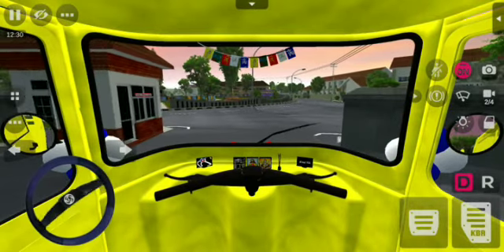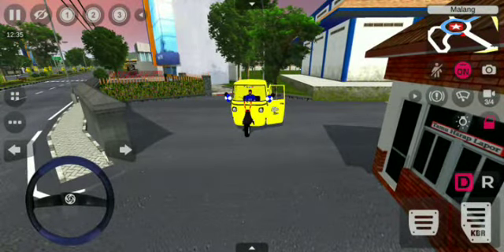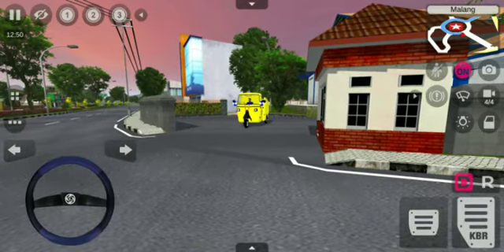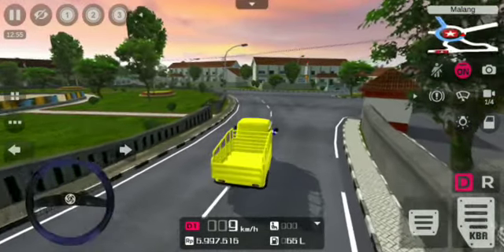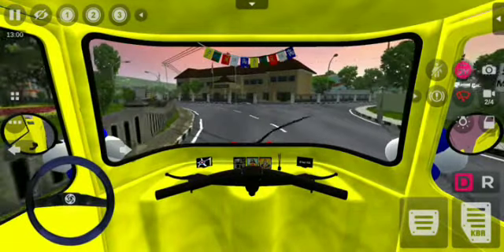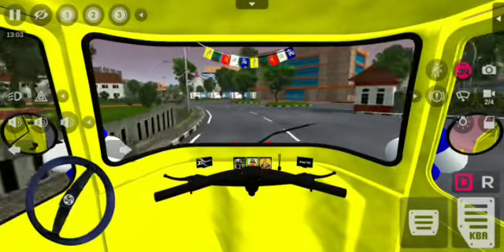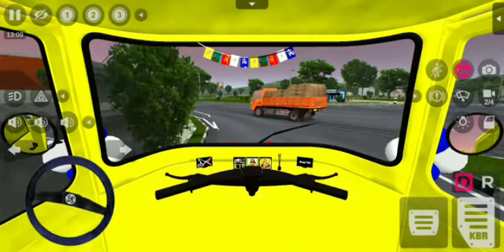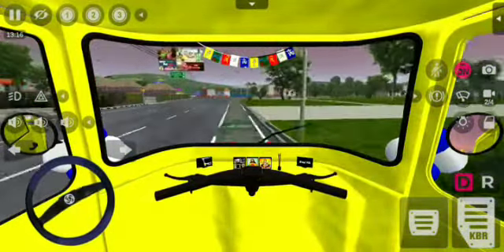Piageo ape auto v3 mod released 💥 for bussid || mod review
⚠️ Note : Use earphones for better Experience or rise up your volume button ⚠️

📍Screen Recorder : AZ Screenrecorder

🎮 GAME NAME - Bus Simulator Indonesia ( Android Game )

🔰 Piaggio ape auto v3 mod link (© @minnalfox3182   )